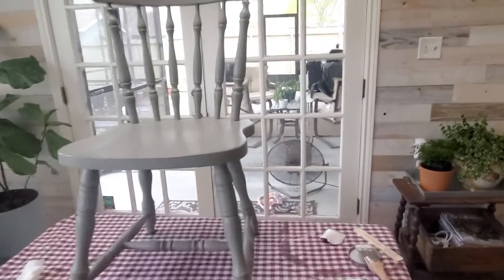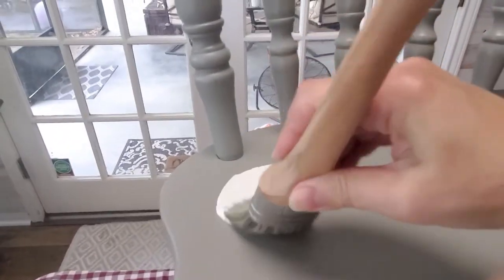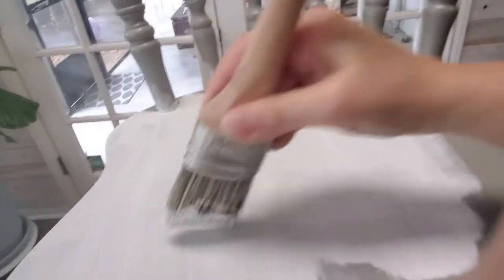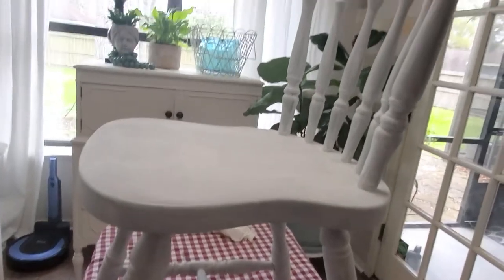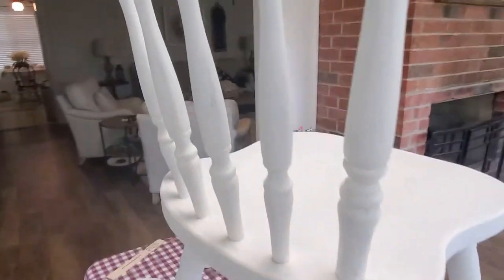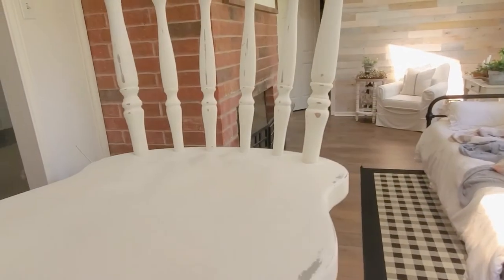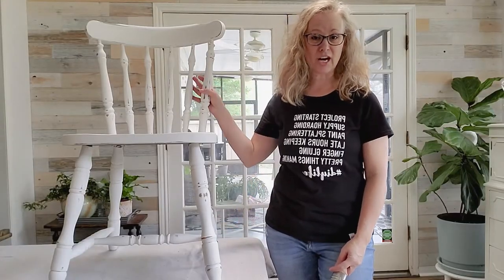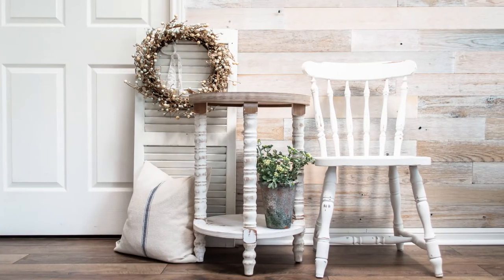How to Paint a Spindle Chair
Use chalk paint and my tricks to paint a spindle chair in no time! Find tips for the beginner, chalk paint brand reviews, and the best top coat to use for specific projects all Search CHALK PAINT

Paint used: Country Chic Crinoline

My favorite brush:

DIY Beautify is a participant in the Amazon Services LLC Influencer Associates Program, an affiliate advertising program designed to provide a means for sites to earn advertising fees by advertising and linking to amazon.com.  We use the affiliate earnings to maintain our website costs and continue delivering quality content.